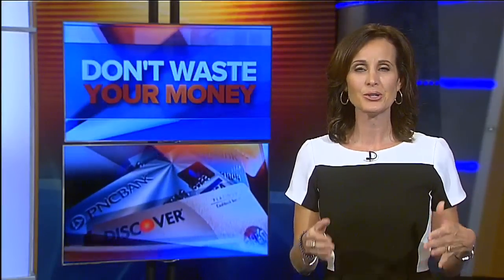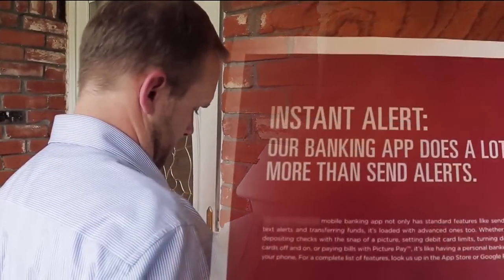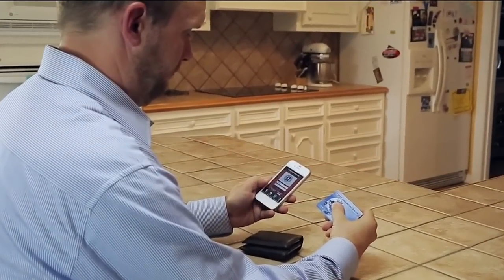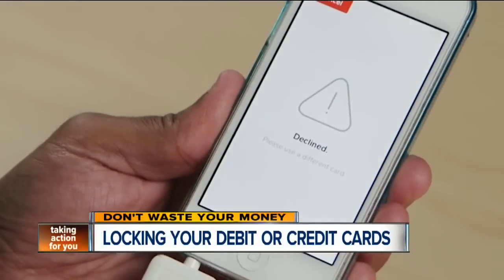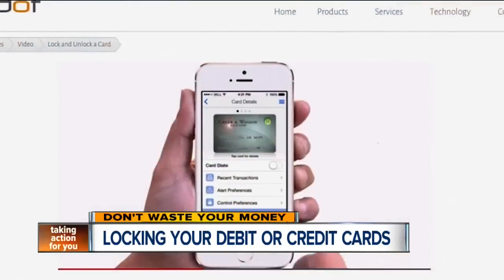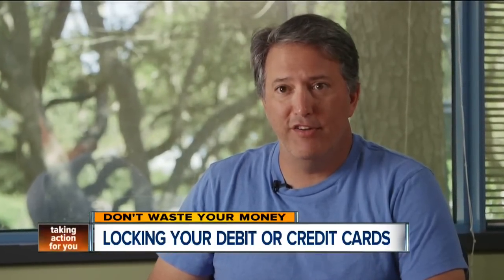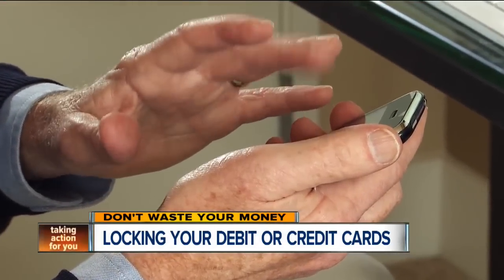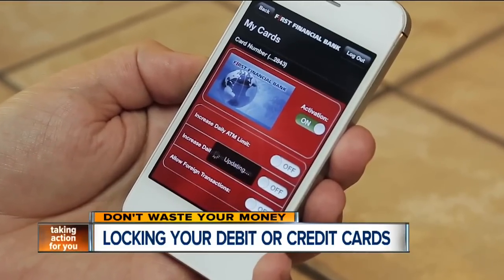Don't waste your money, locking your debit and credit cards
JoAnne Purtan, Jeff Vaughn, Dave Rexroth, Tom Leyden, Glenda Lewis.